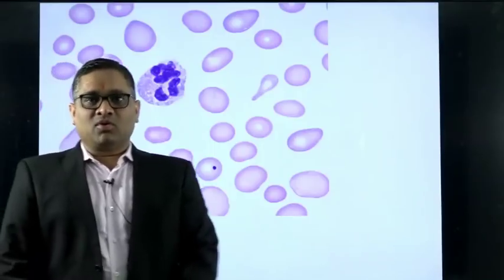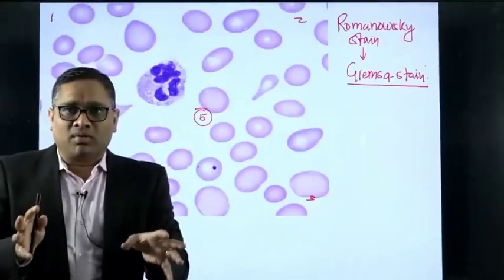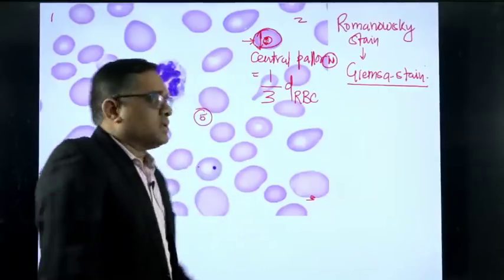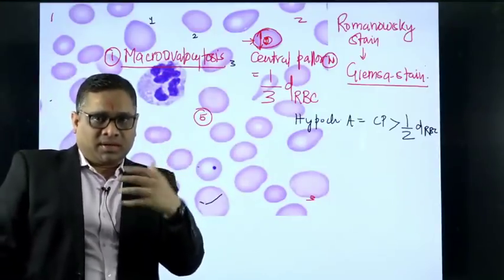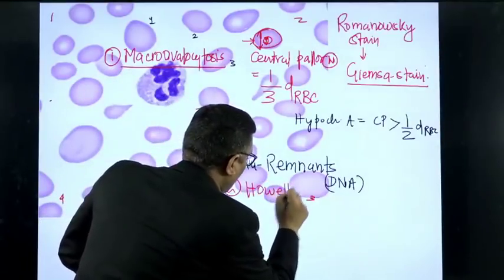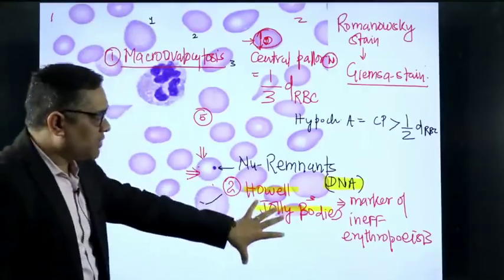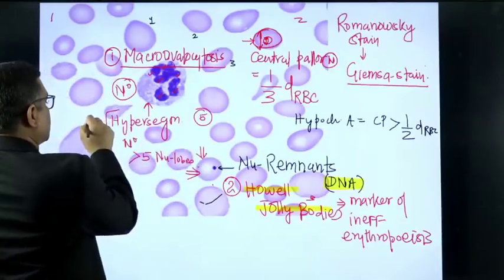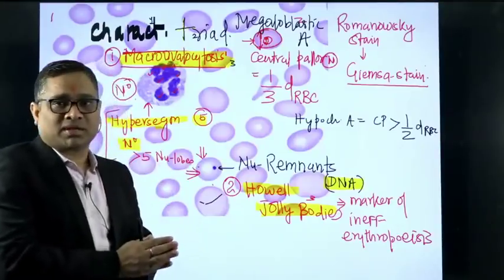Megaloblastic anemia by Dr. Devesh Mishra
Also see